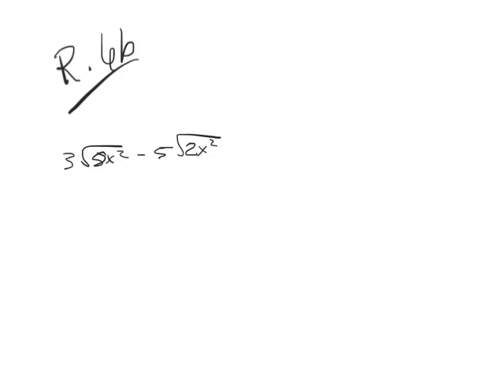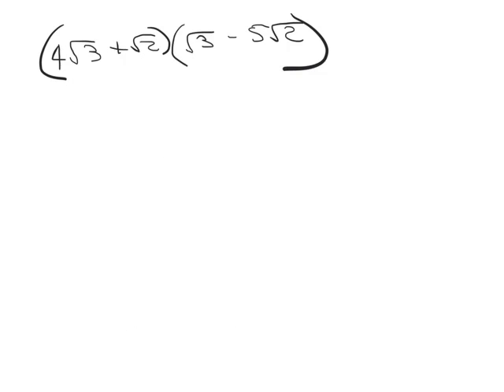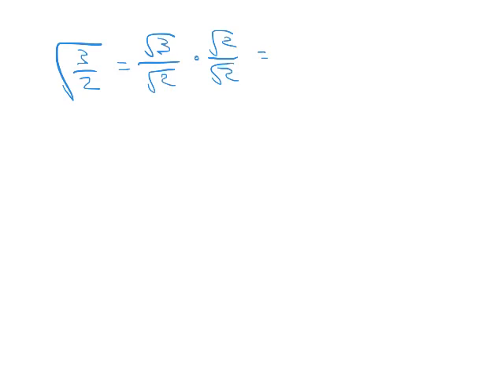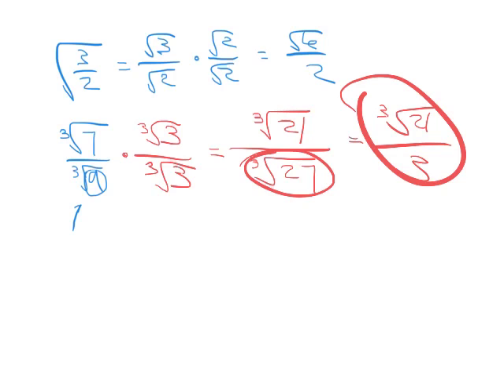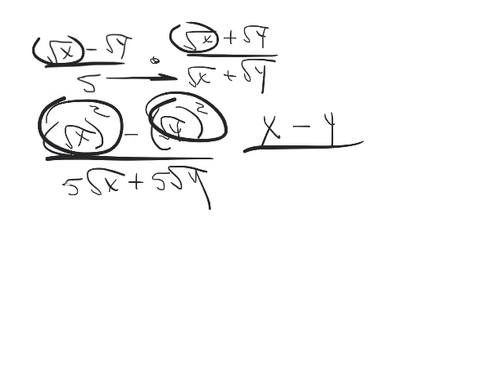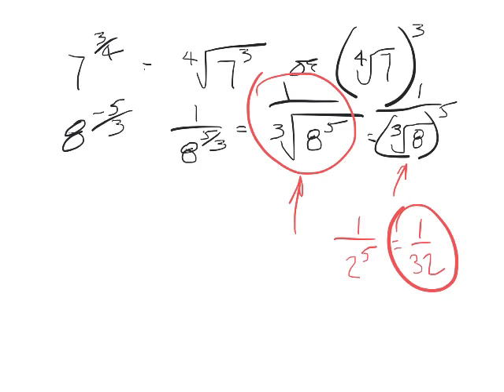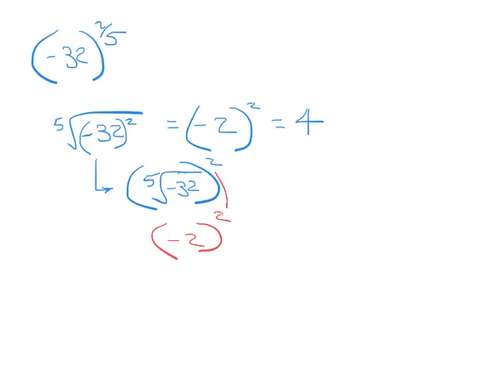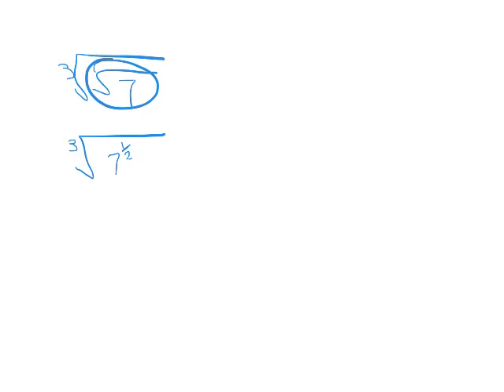R6b; college algebra